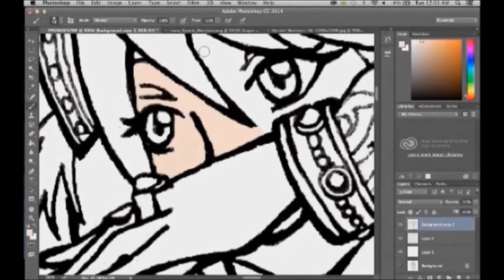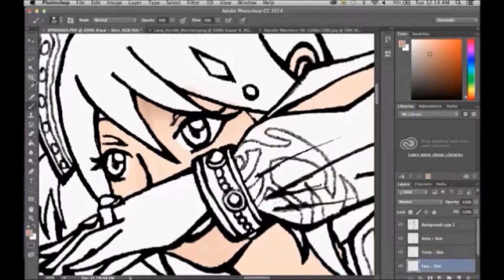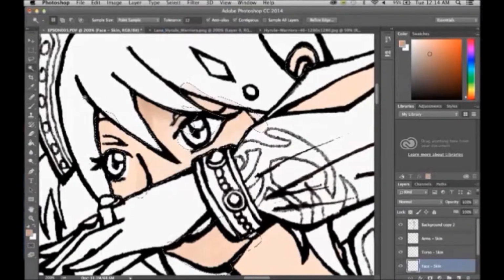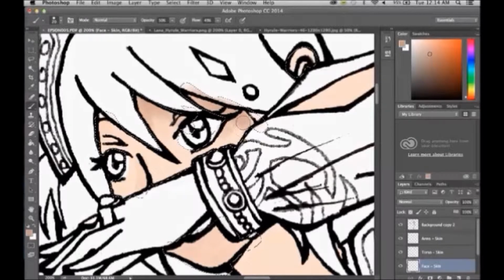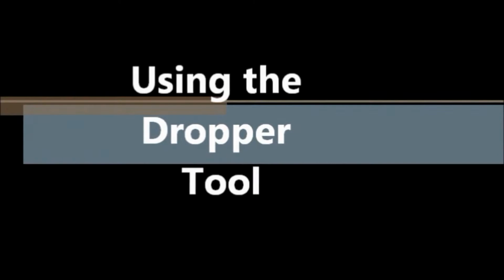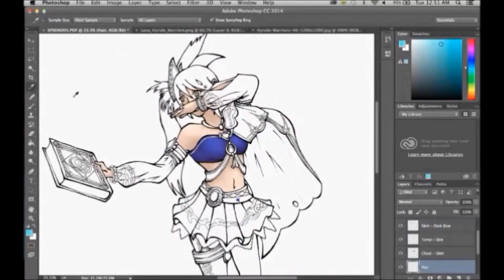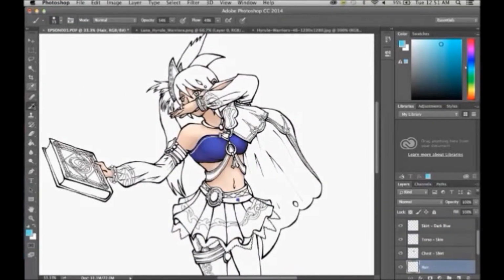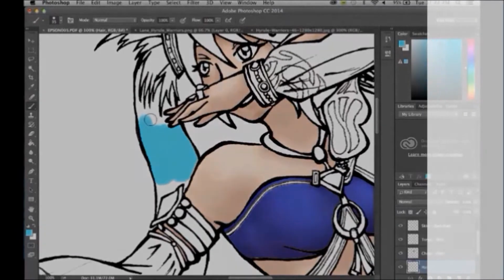Using Photoshop and Illustrator to make an Art Print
Beth Mock shows a few simple steps on how to make an art print using Adobe Photoshop and Illustrator.